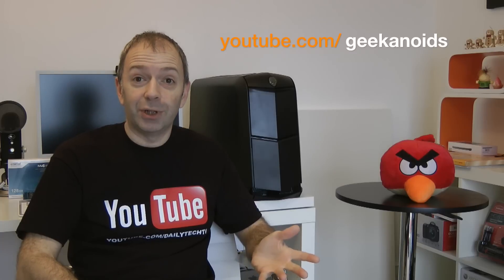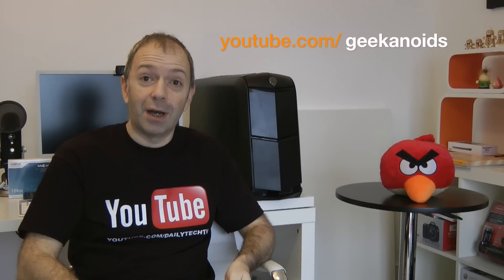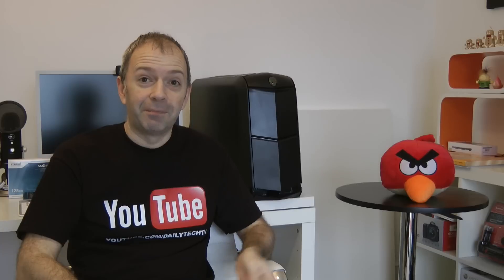DailyTechTV Q&A - iPad or iPad 2 or Asus Transformer Prime ?